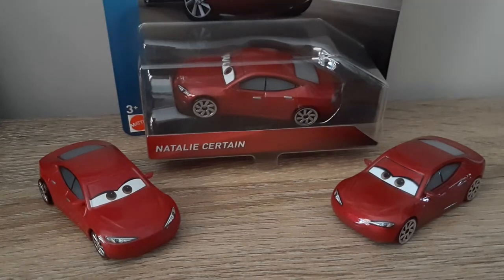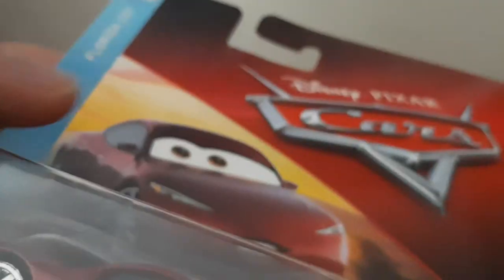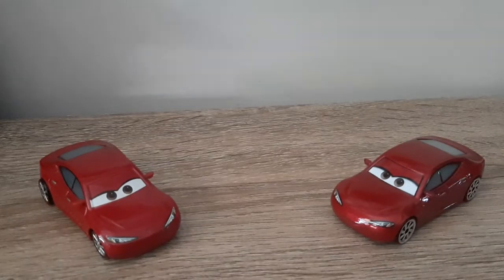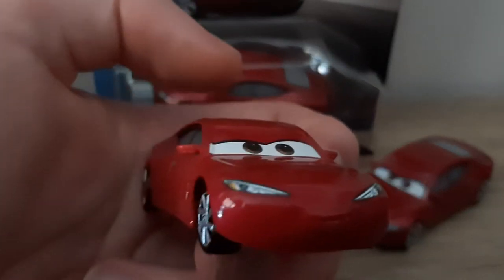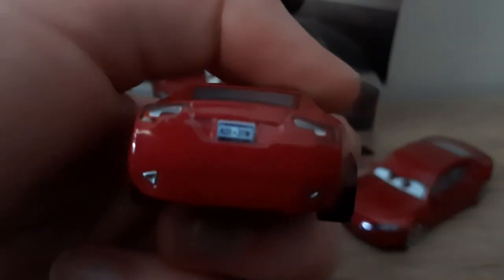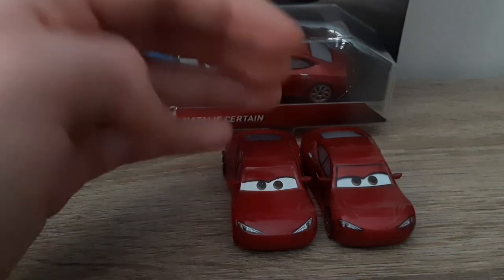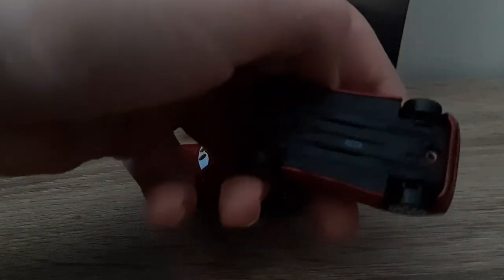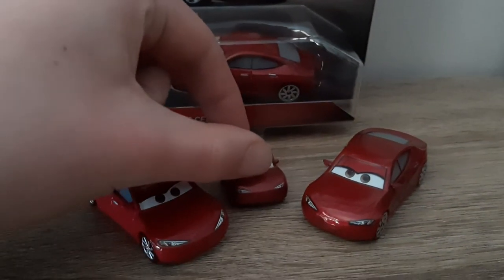Mattel Disney/Pixar Cars 3 Natalie Certain Piston Cup (Racing Sports Network Statistical Analyst)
Natalie Certain, voiced by Kerry Washington, is a supporting character in Cars 3, being the statistical analyst for Chick's Picks with Chick Hicks. She makes several appearances throughout the movie and her diecast has been released multiple times as a diecast, once Made in Thailand and the rest of her releases being made in China diecasts.